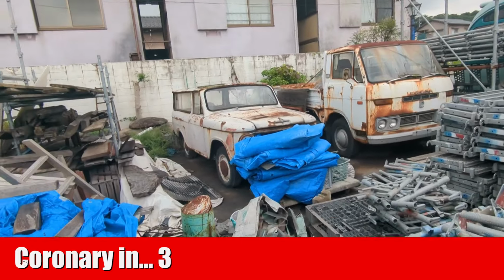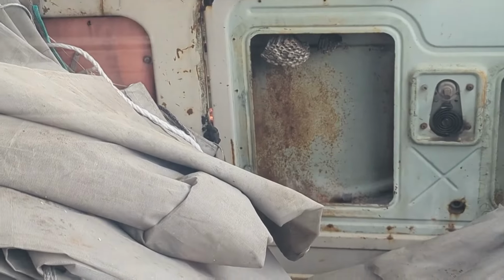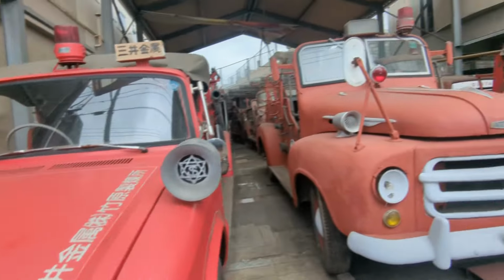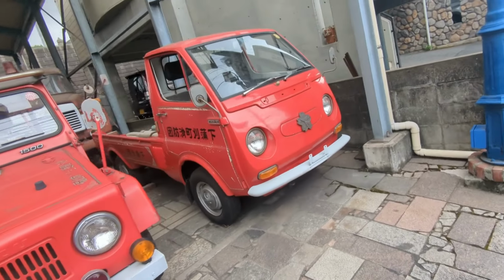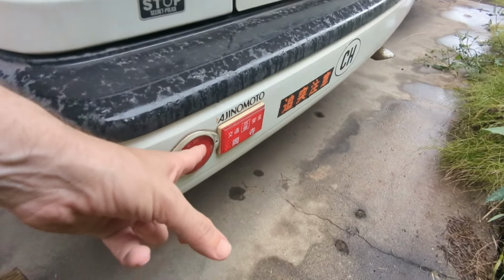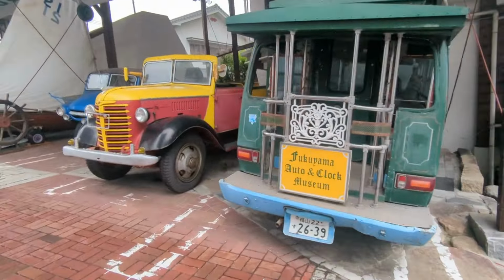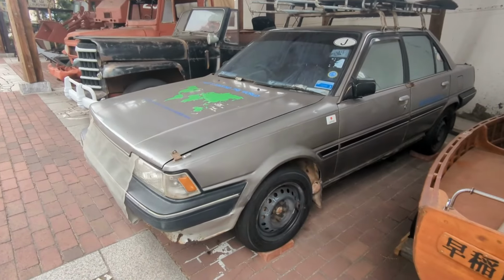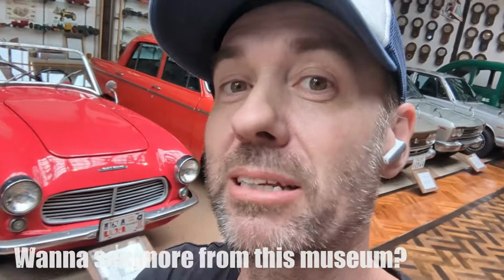JDM Obscurities From the Fukuyama Auto & Clock Museum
I finally made the trip to Fukuyama City's incredible retro Automobile & Clock Museum, and did not leave disappointed. What an incredible place for the old-school JDM car lover to visit! What's there to see, I hear you ask? Well... how about Japan's classic bonnet buses? Also, the incredibly rare Hino Briska Light Van, a Nissan Junior Fire Tender (and several other Nissan & Toyota firetrucks), a rare Isuzu Unicab fire services vehicle, a groovy Mazda Light Bus, a mega-rare, restored Toyopet pickup, a unicorn Tokusan TF, a crusty FJ40 Toyota Landcruiser. And, it should be noted that this will not be the final video from this west-Japan auto museum. There are so many more incredible rare & unique JDM passenger cars in a (near) future video.

0:00 Opening
0:30 Intro
0:55 Bonnet Buses
1:38 Hino Briska FG30V
3:00 Unknown 3 wheeled motorbike
3:28 Firetrucks!
4:39 Isuzu Unicab
6:03 Mazda Light bus Type C
7:10 Isuzu Gemini 2nd generation
8:43 Toyopet SB Truck
10:15 Tokusan TF
11:13 Toyota Carina T150
12:18 Toyota Landcruiser FJ40
13:09 Wrap up